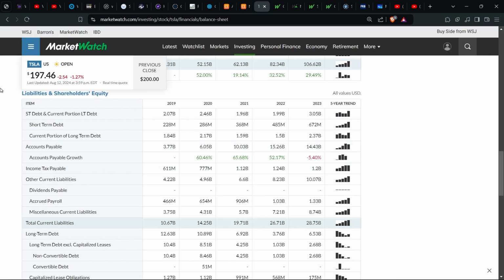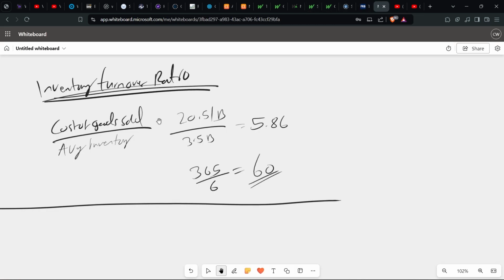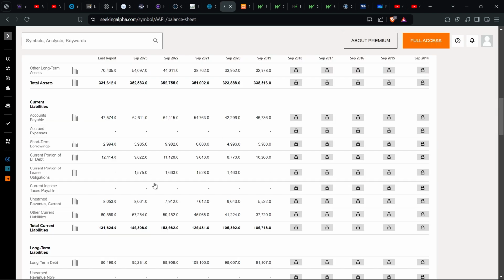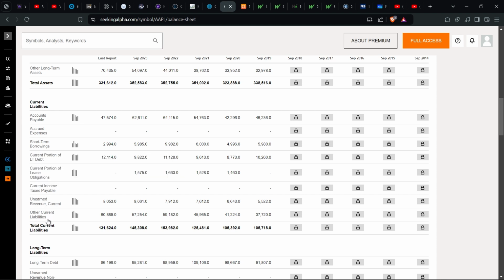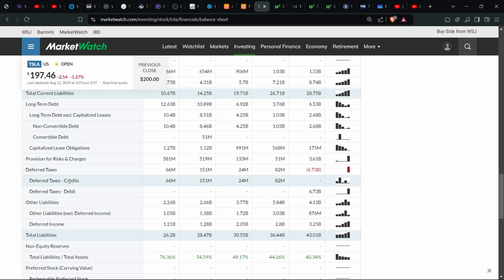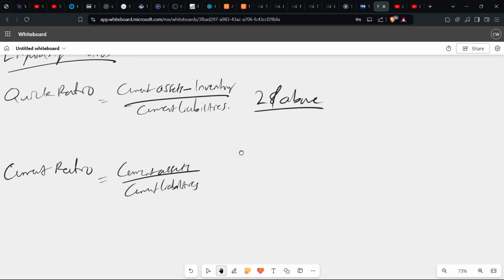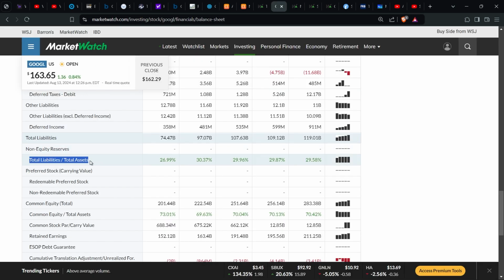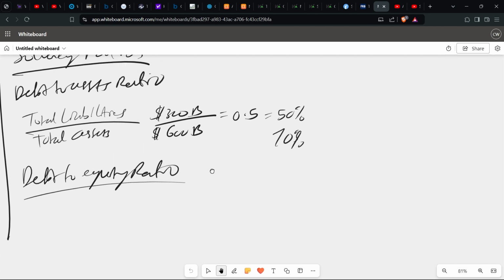The Balance Sheet, Liabilities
Part two of the Balance sheet, Learn about the Liabilities and the ratios.
Timestamps.
00:00 Intro
01:10 Short Term Debt
02:04 Accounts Payable
03:11 Accounts Payable & Inventory Turnover
05:51 Accrued Expenses
09:12 Short term borrowing
09:25 Current Income Tax payable
10:19 Unearned Revenue
14:09 Accrued Interest on Borrowing
15:07 non-current Liabilities
17:20 Deferred Income
19:45 Ratios
20:32 Quick ratio
22:44 Current ratio
25:13 Solvency ratio
30:16 Important reminder
30:51 Ending